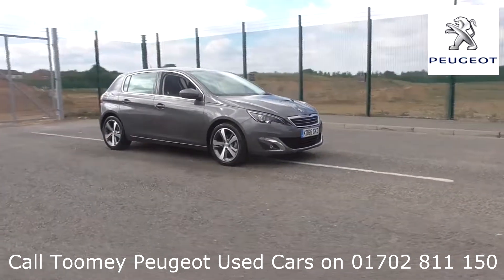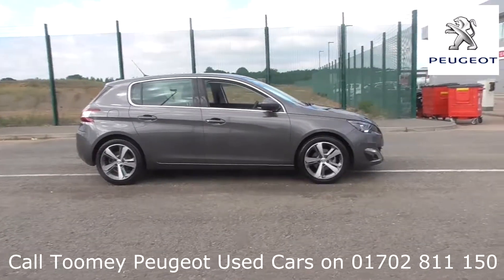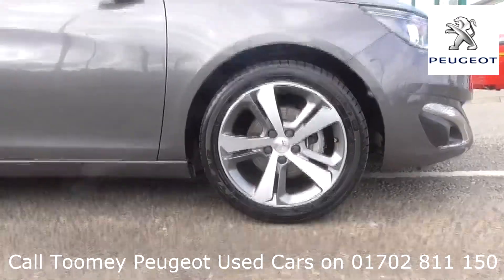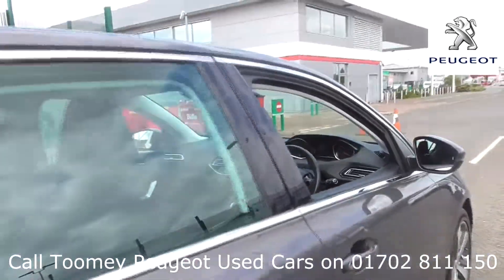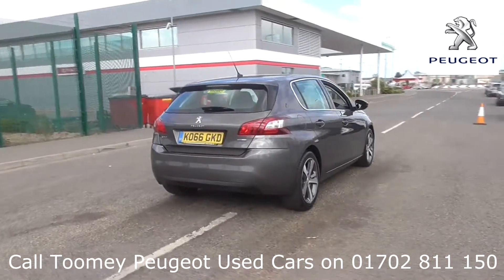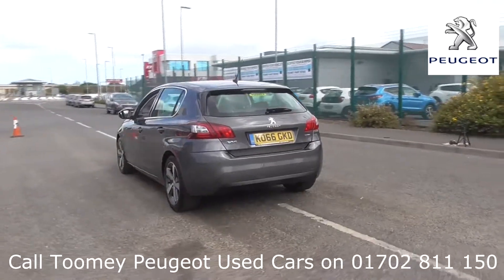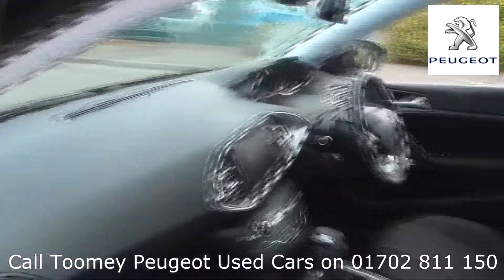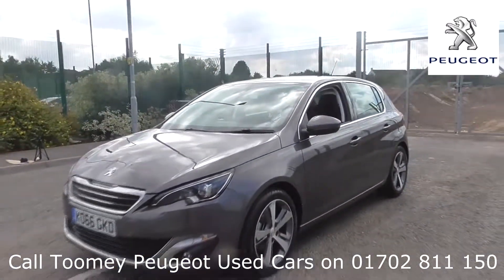KO66GKD PEUGEOT Used Peugeot TOOMEY MOTOR GROUP